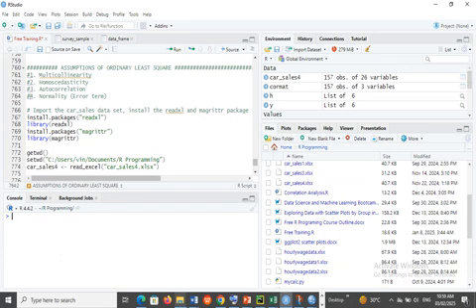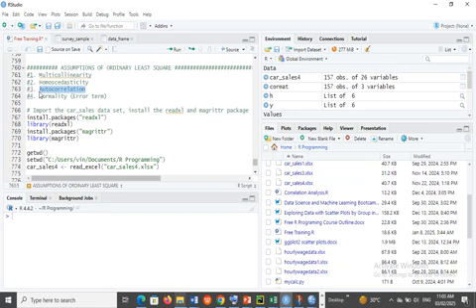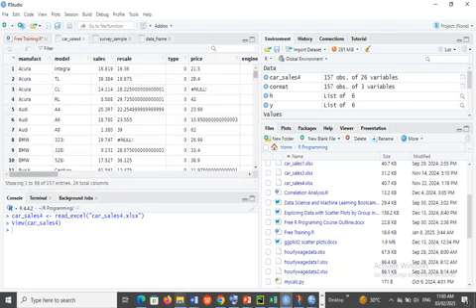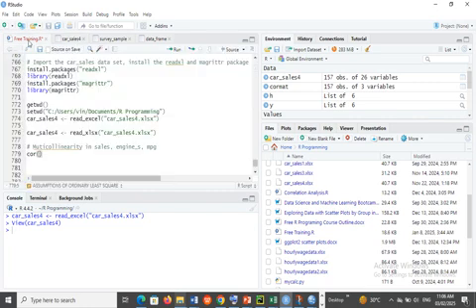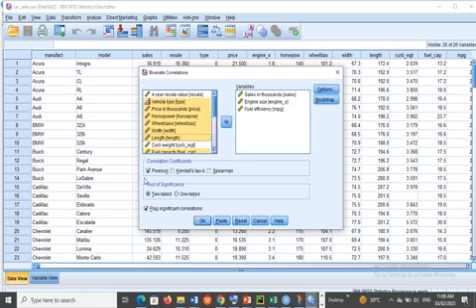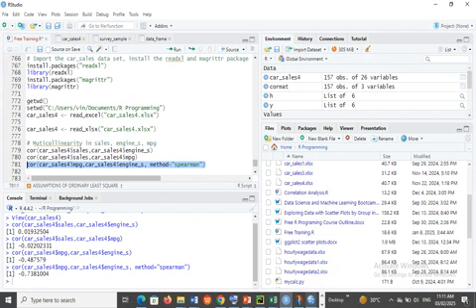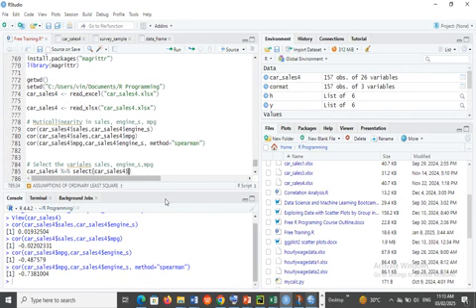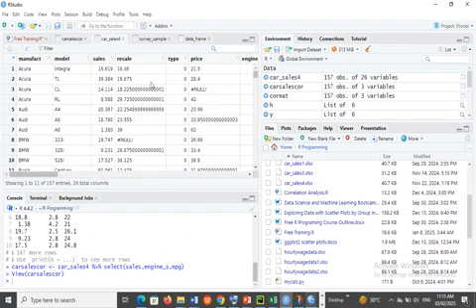Data Analysis in R and SPSS Correlation Analysis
We provide comprehensive training solutions for:
- Individuals: Enhance your skills and knowledge
- Corporate Bodies: Upskill your team for organizational success
- Staff/Employees: Professional development for career growth
- Groups: Tailored training for community organizations and teams
- Homes: Practical skills for homeowners and families
- Offices: Boost productivity and efficiency in the workplace